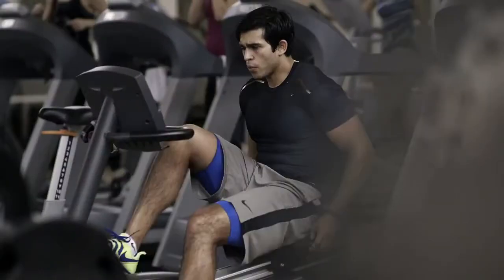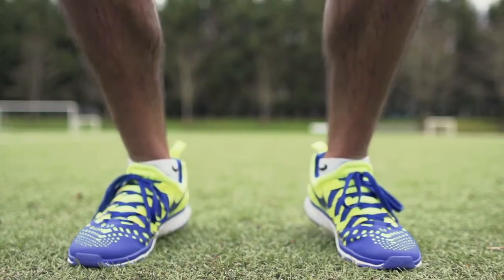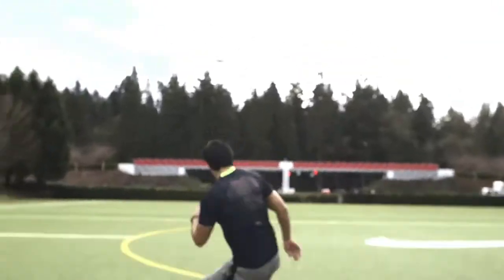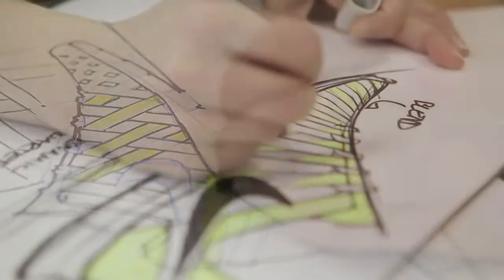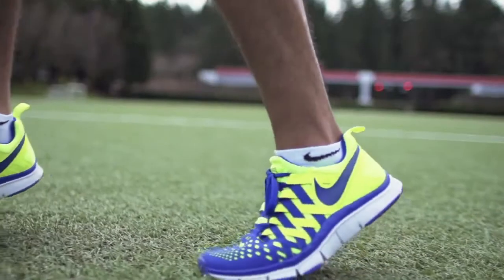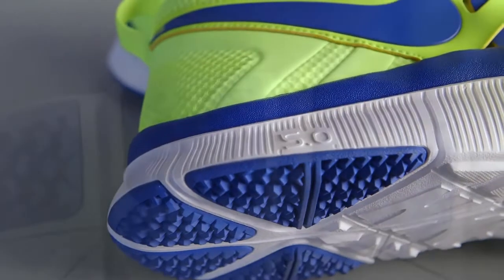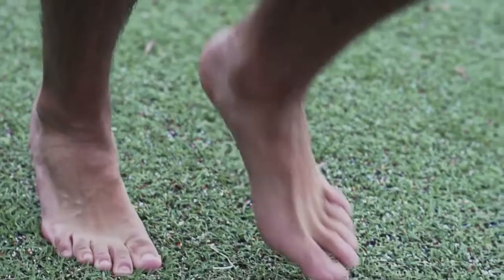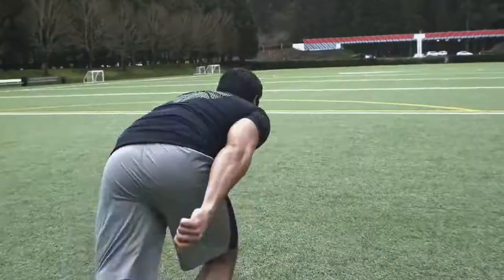Introduction chaussures Nike Free Trainer 5.0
Nike dévoile les nouvelles chaussures de running Free Trainer 5.0. Plus d'informations